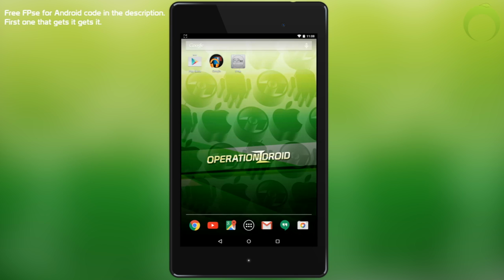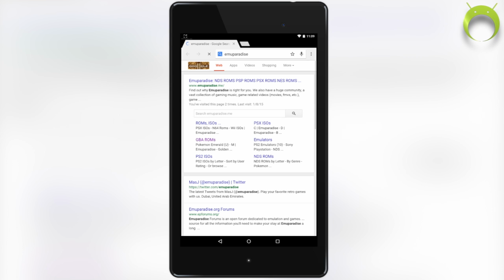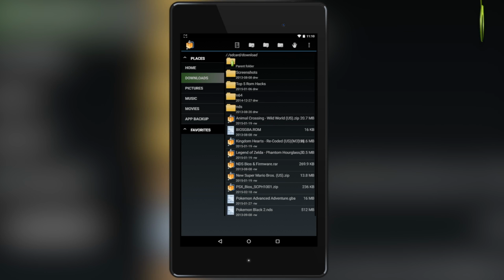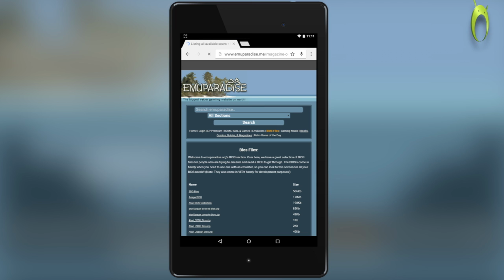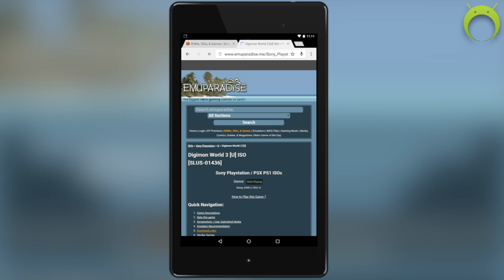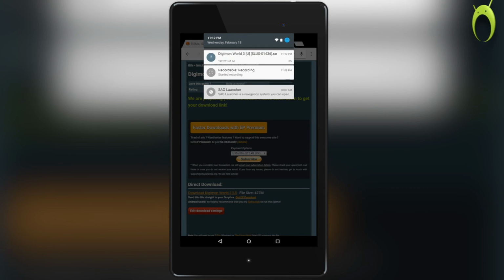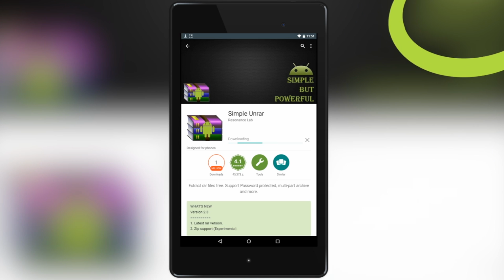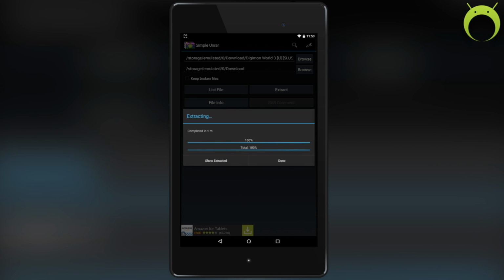FPse: How To Get PSX Games on your Android Device! (NO COMPUTER) (NO ROOT)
Hey OPERATION in this video I will be showing you How To Get a Playstation 1 emulator and ROMs AKA Games as well as the BIOS file on your Android Device. The application we'll be using for this video is FPse for Android! Thanks and Welcome to the OPERATION :)

FPse for Android Free Code: Google play doesn't let you gift apps :(

Download OPERATIONiDROID Wallpaper!

Music used Outro: DRIFTER by Bboykoma "Dubstep Drift"